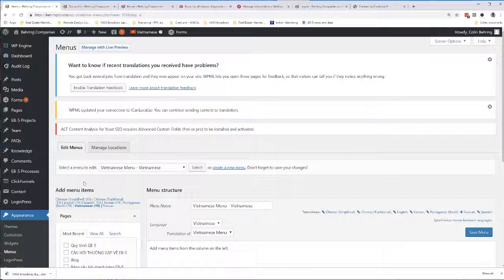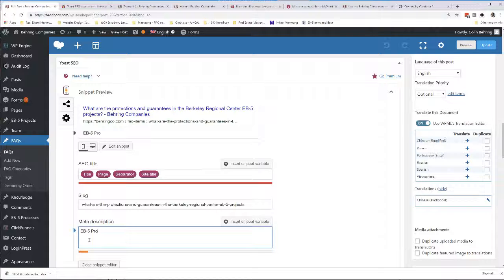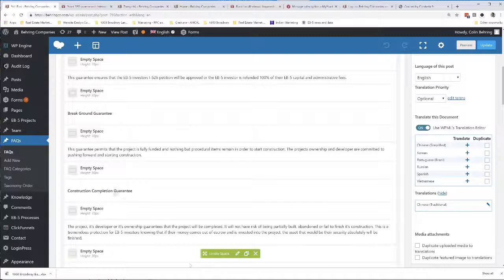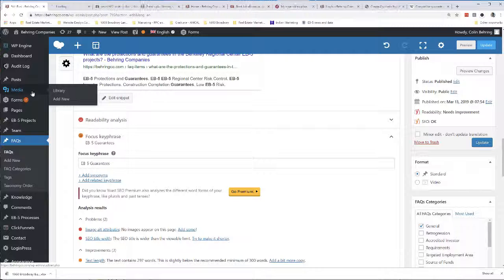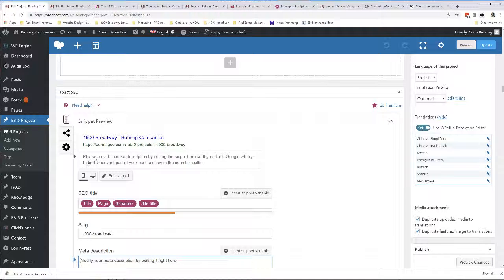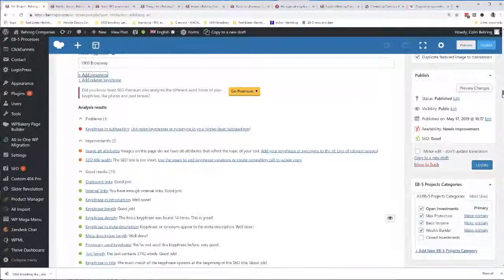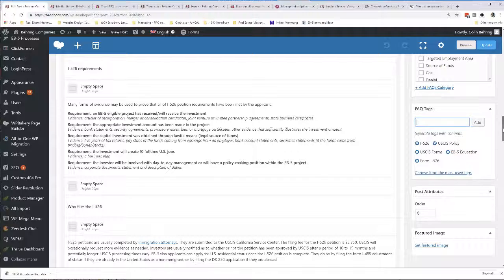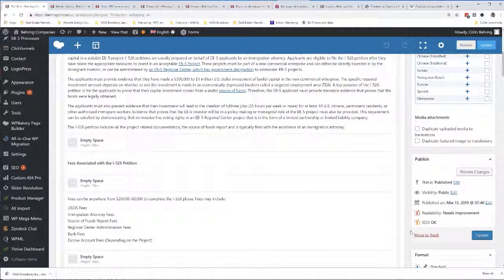Behring Wordpress Tutorial SEO Pages and Post Media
Behring Wordpress Tutorial showing how to add SEO elements to our pages, posts, FAQ